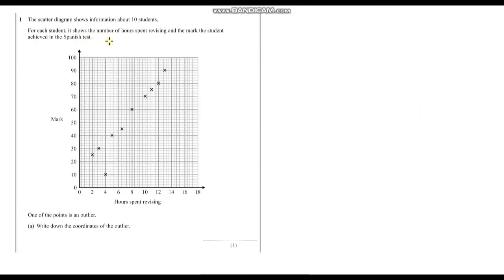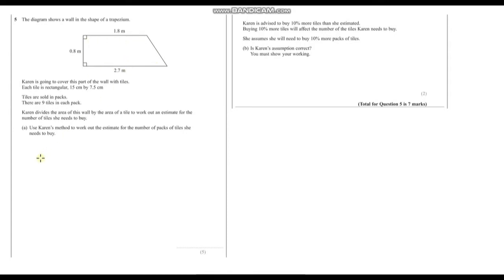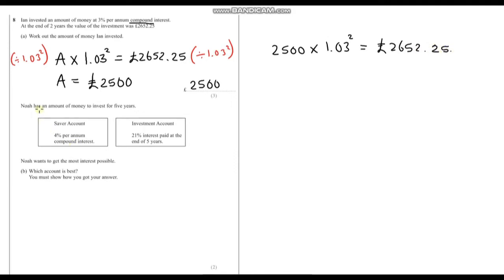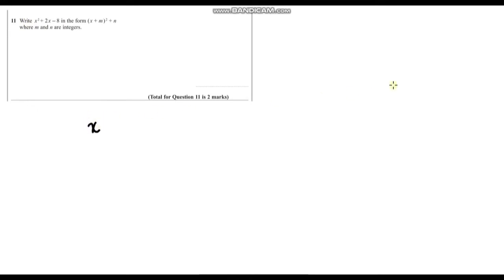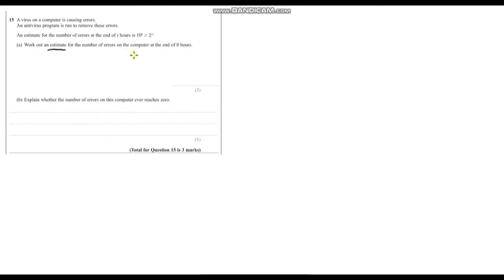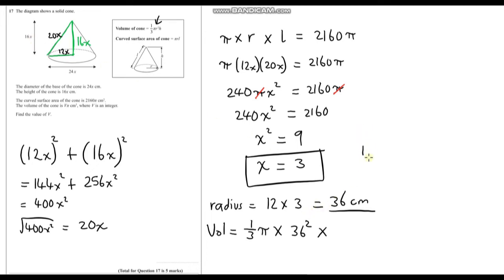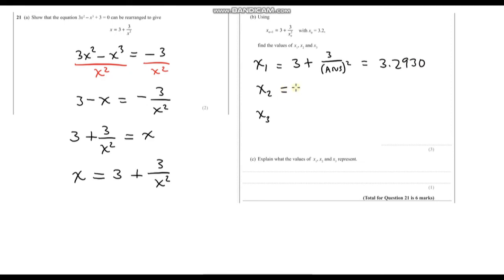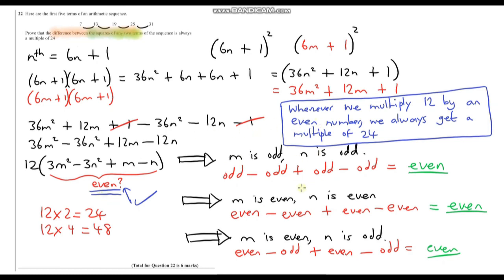GCSE Maths Edexcel Higher Past Paper 3 (Calculator) - Walkthrough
This is the third and final calculator paper of a GCSE Higher past paper. I go through the whole paper and answer each question showing my workings out.